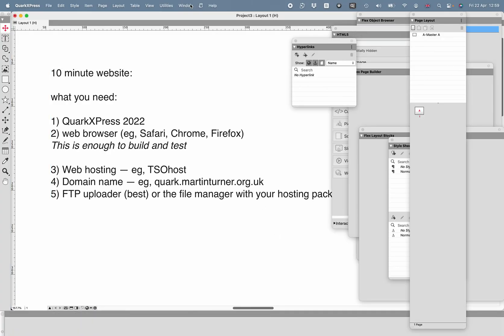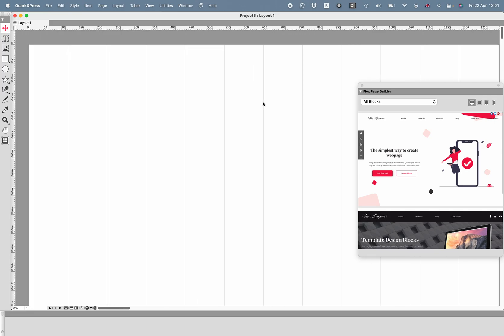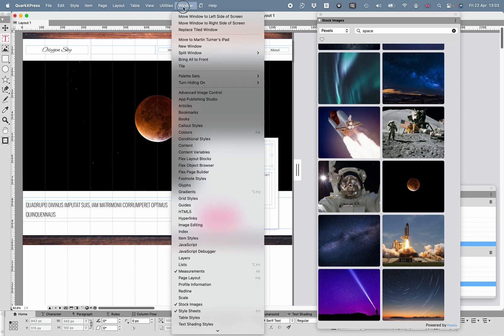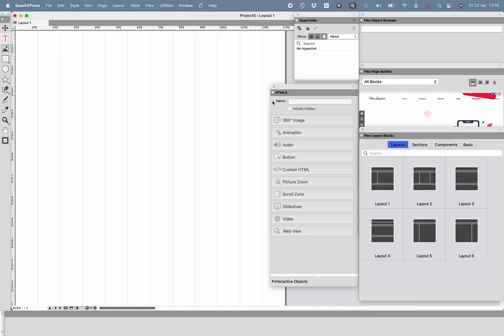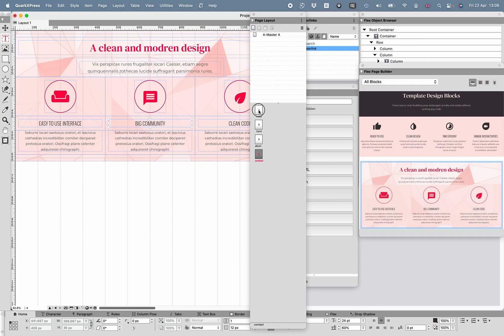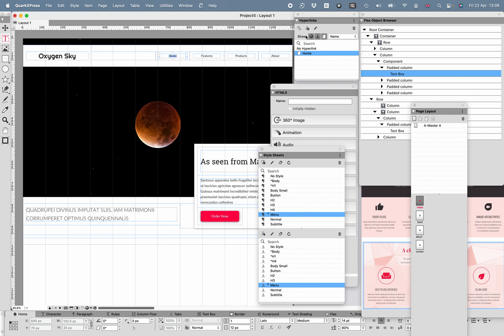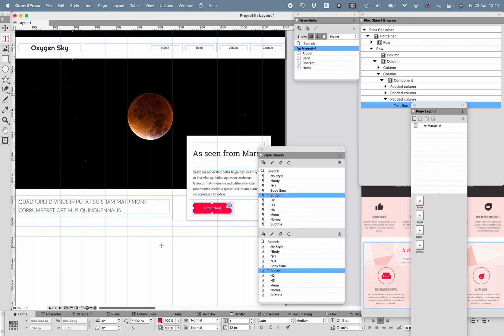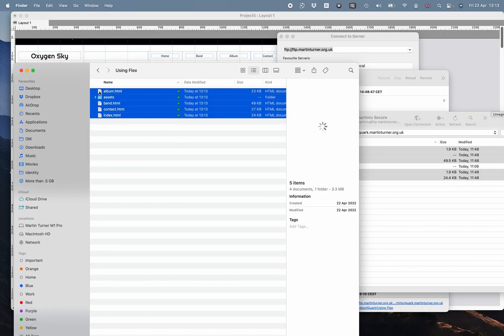QuarkXPress Tutorial | Building a 10-Minute Website with QuarkXPress 2022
Learn how to use QuarkXPress’s flex building blocks to rapidly generate a simple website. In just 10 minutes, you can produce a webpage that is professional, polished and ready to publish.